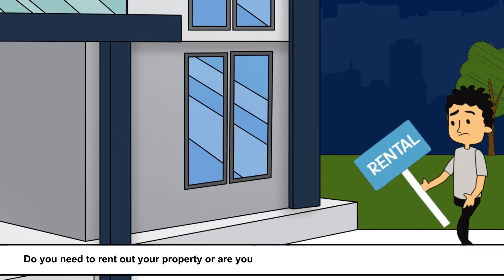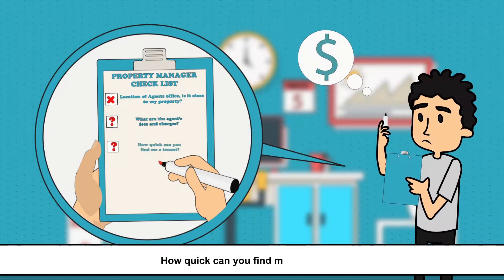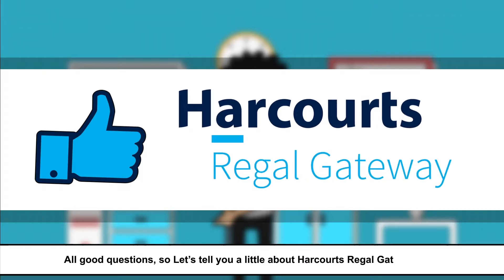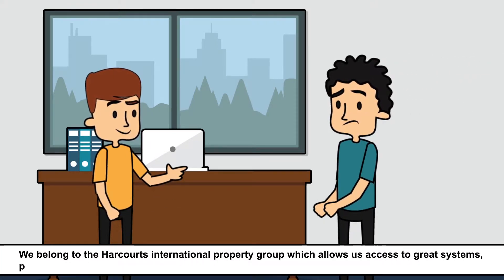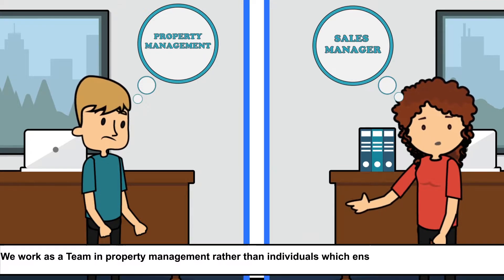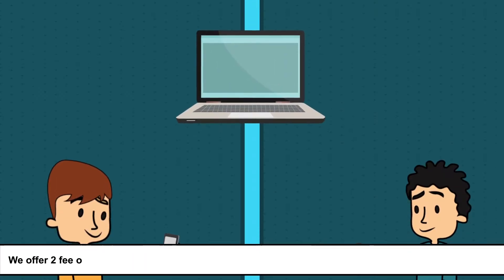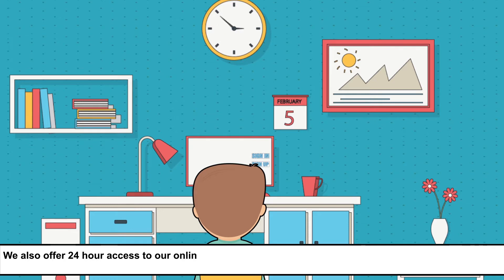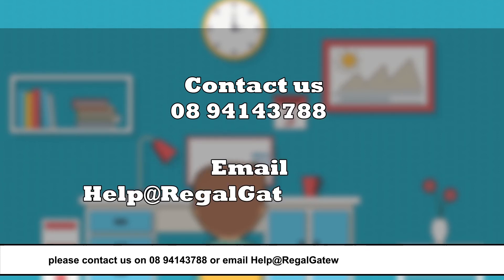Explainer Video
8 Questions to ask before choosing a Property Manager